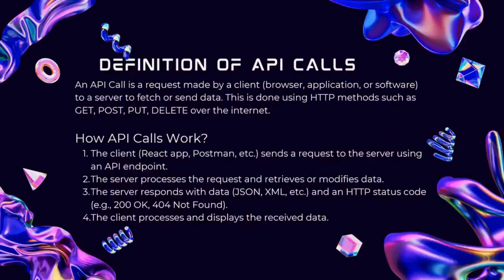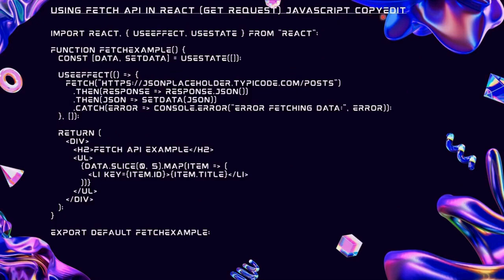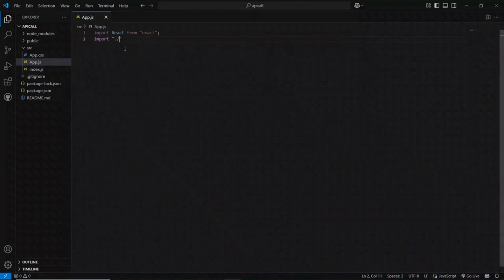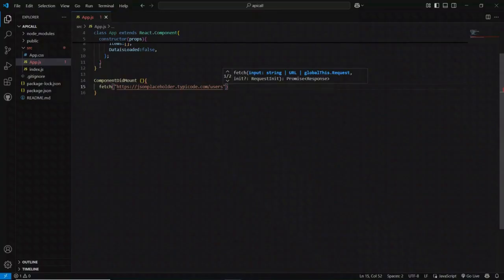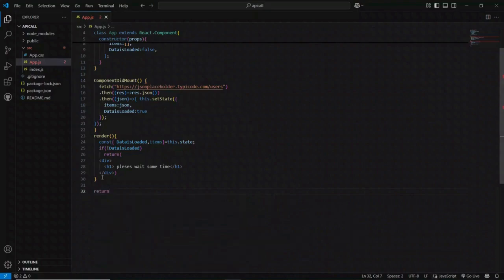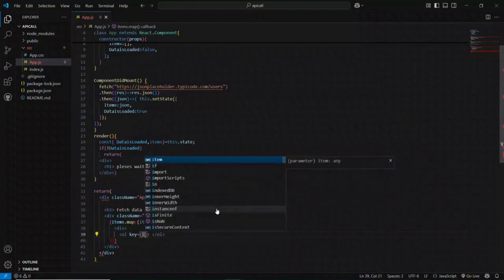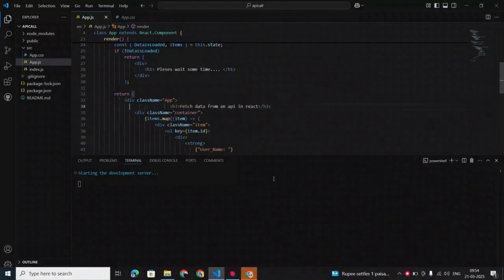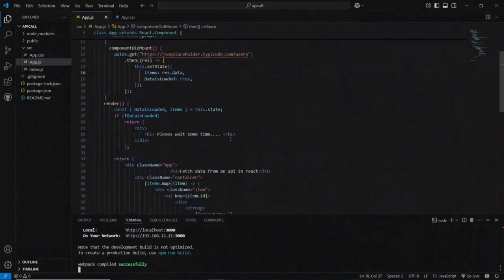Mastering API Calls in React.js | Fetch vs Axios Explained with Real Examples 🚀 | Class 4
In this Class 4 of our React.js series, we deep dive into API calls in React and compare Fetch vs Axios with real, practical examples.

You’ll learn:

What is an API and why we use it in React
How to fetch data using Fetch API
How to fetch data using Axios
Fetch vs Axios – key differences
Error handling & best practices
Which one you should use in real projects

This tutorial is beginner-friendly and perfect for anyone learning React.js step by step 🚀

📌 Content Notice
This video is originally created by jaiprkash.

📸 Instagram | 🐦 X: @hellojaiprakash